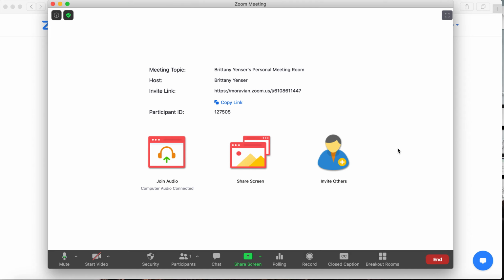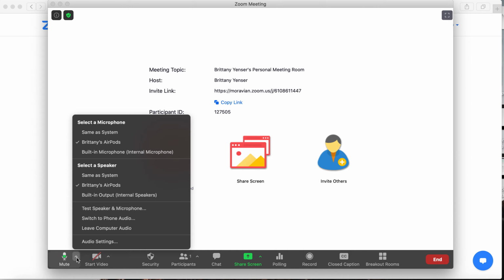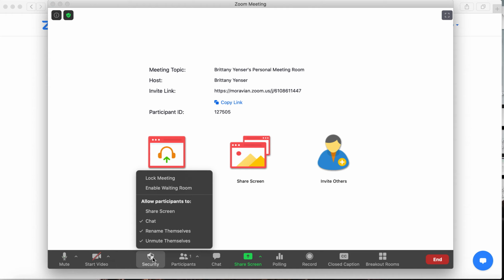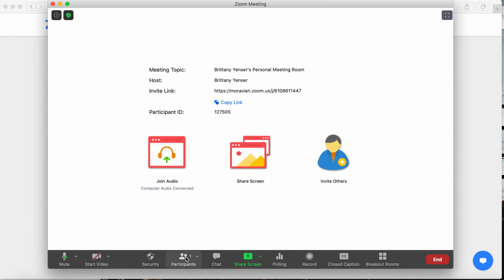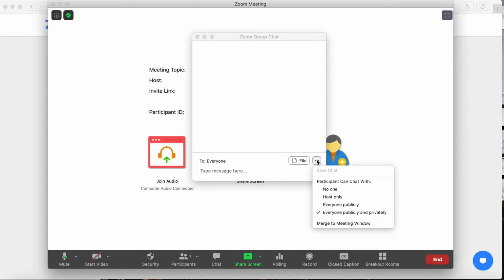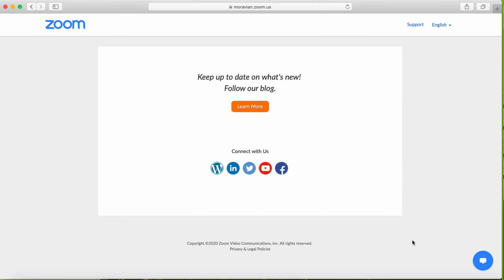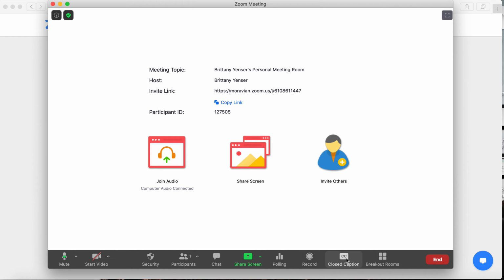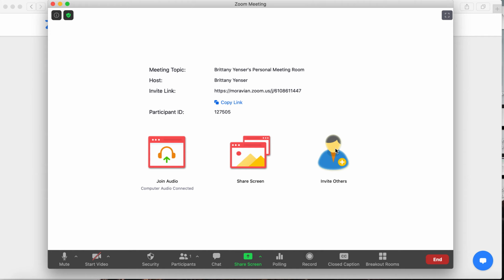UPDATE 2020: Zoom Tutorial 03: Zoom Meeting Functions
This tutorial was created in August of 2020 and shows you the different functions and settings of a Zoom meeting.

Or, if you're a member of the Moravian Community, contact the Help Desk: